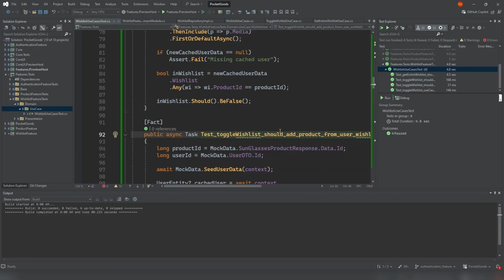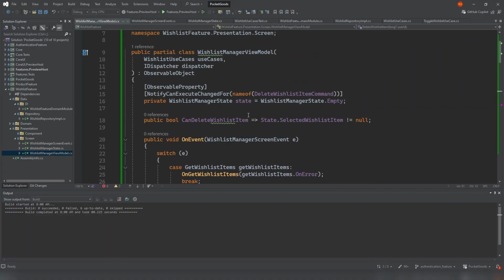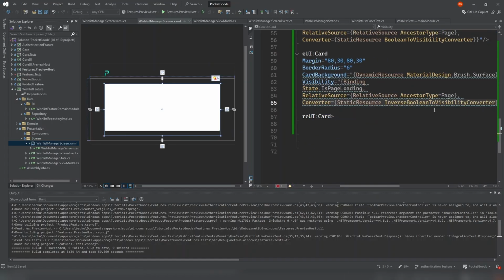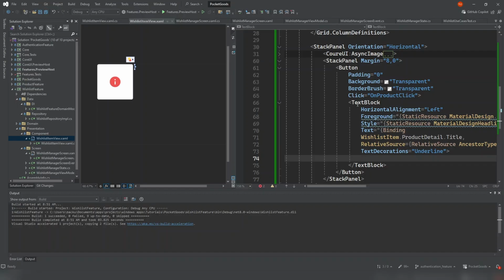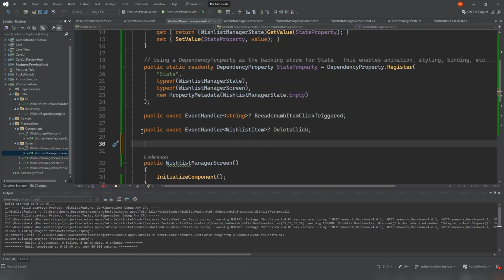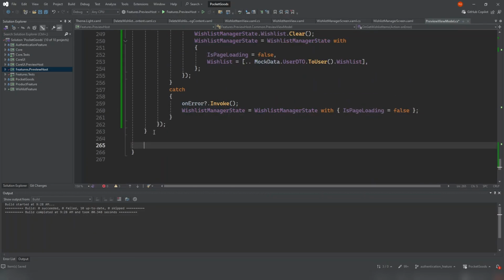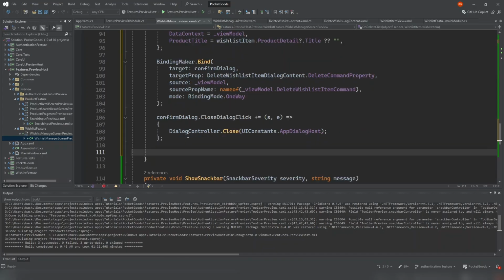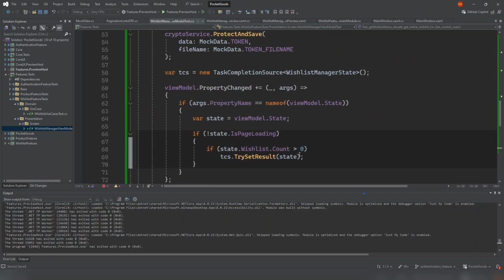One Idea, Four Platforms: Build a Native App from Scratch (Windows | ep-118 Wishlist Feature pt-2)